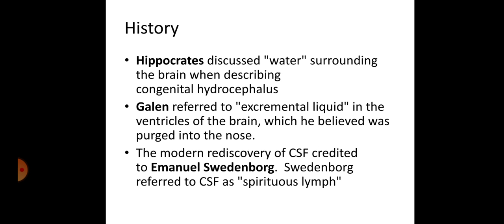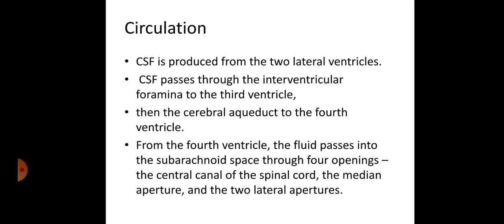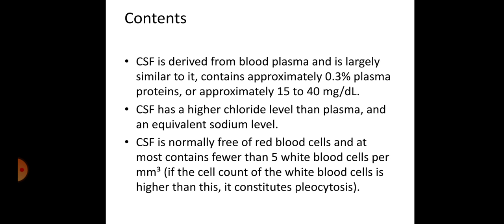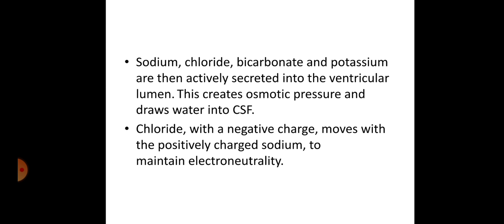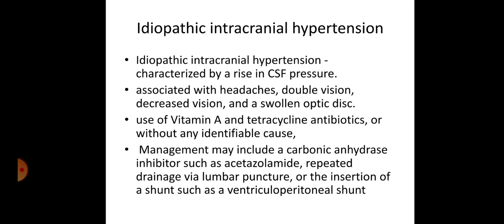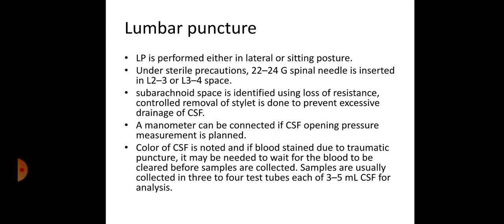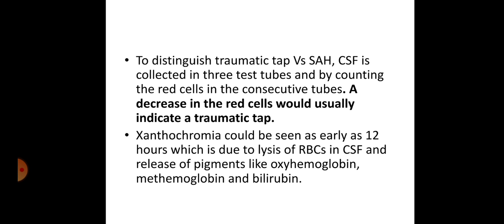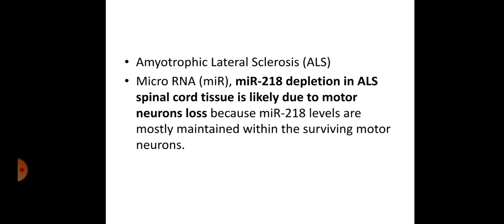CEREBROSPINAL FLUID / CSF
Cerebrospinal fluid
Lecture on CSF
NEUROLOGY